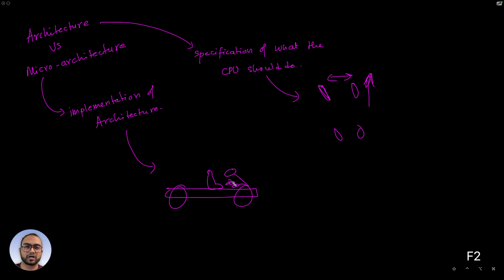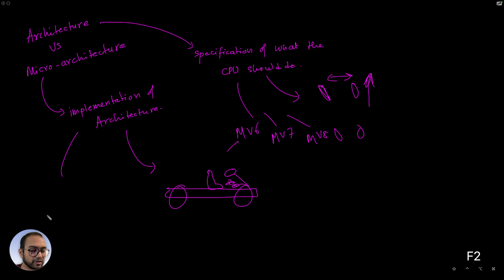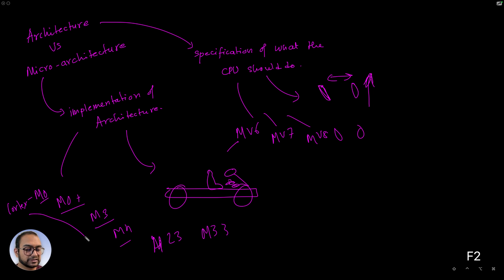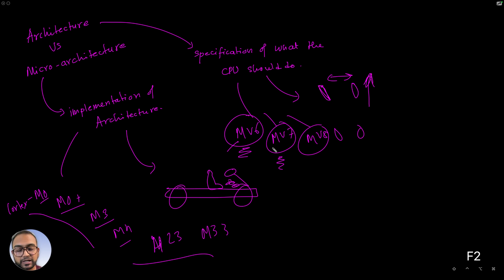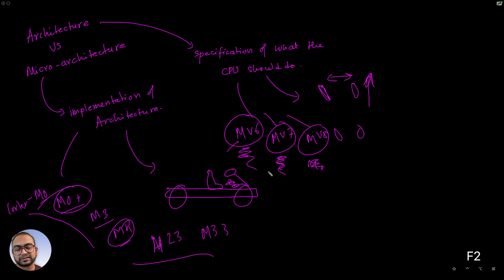L2 - Micro Architecture Vs Architecture | ARM Cortex M 101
Welcome back to my ARM M-class CPU series! In this video, I explore the key differences between architecture and microarchitecture—two terms that often confuse people when learning about the M-class family of CPUs. I’ll break it down simply: architecture is the specification of what a CPU should do and how it should behave, while microarchitecture is the actual implementation of that specification. To make it clearer, I use an analogy—if a car’s architecture says it should turn, move forward, and seat a driver, the microarchitecture is the real-world design with wheels, a steering wheel, pedals, and seats.

I then dive into how this applies to ARM’s M-class CPUs. You’ll hear about architecture versions like V6, V7, and V8, which define the CPU’s expected behaviors, building on each other with V8 being the most advanced yet backward compatible with V6 and V7. Meanwhile, microarchitectures like Cortex-M0, M0+, M3, M4, M23, and M33 are the tangible implementations of these specs. I explain how understanding this distinction helps me—and you—grasp the M-class family better and prepares us to contribute to any team working with these CPUs.

Stick with me for the next video, where I’ll show you how to decipher an M-class CPU, breaking down its key components and highlighting what every embedded software engineer needs to know!